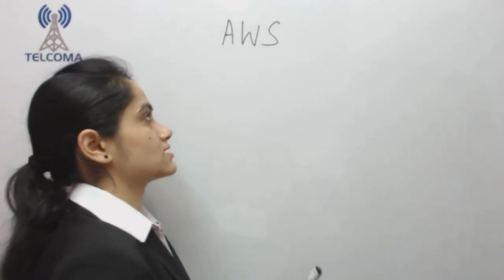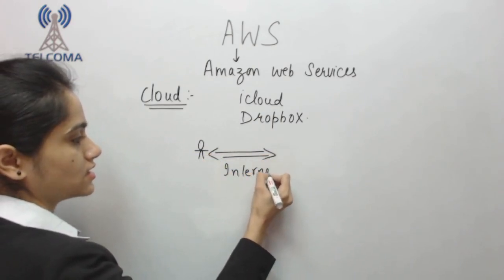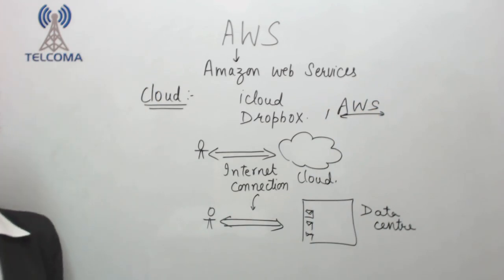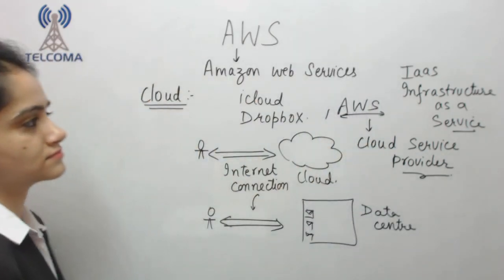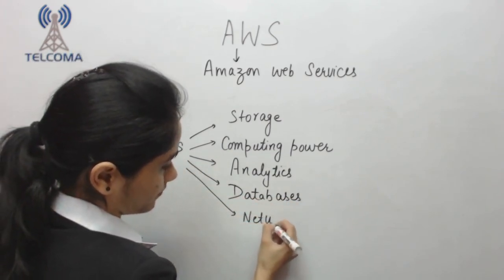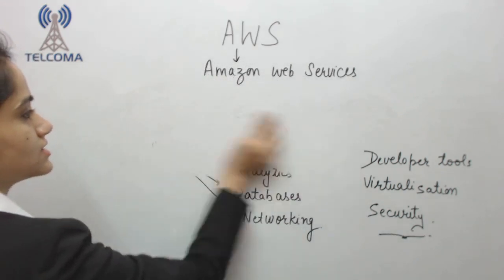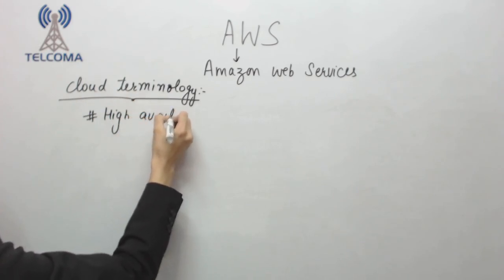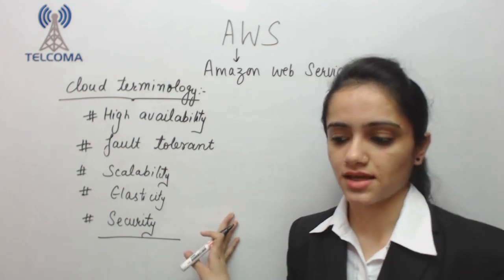1. 1 AWS Introduction